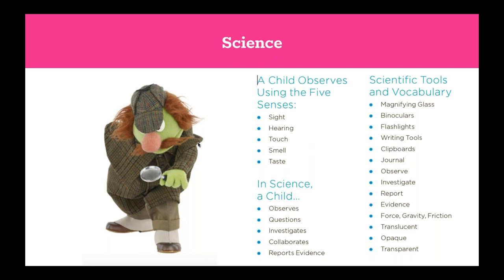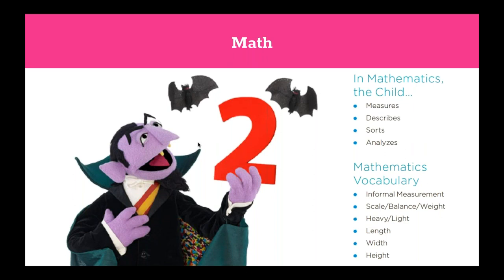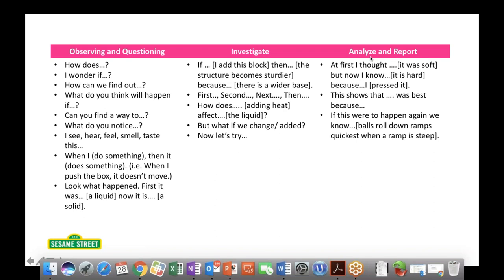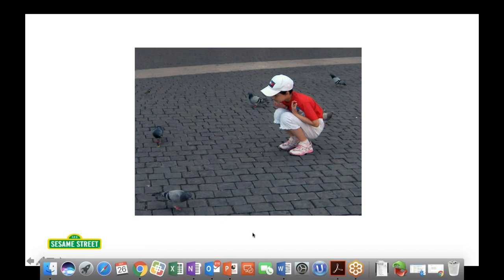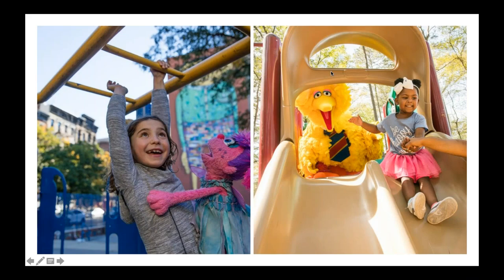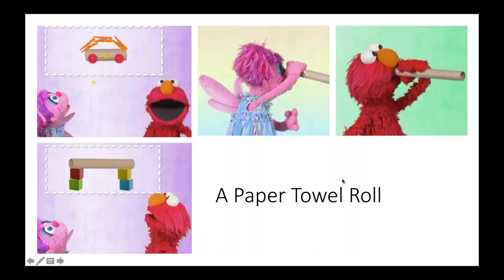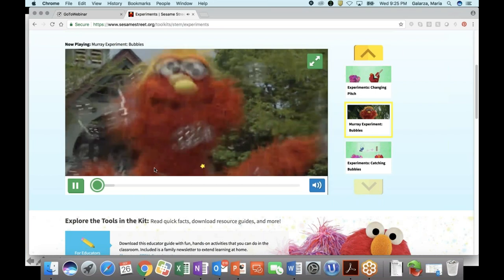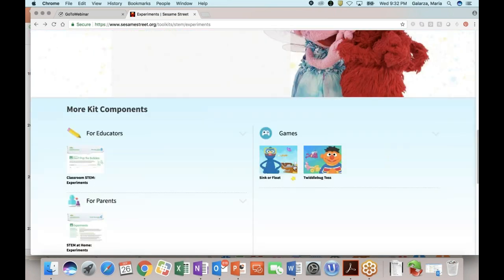Incorporating STEM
A free webinar presented on September 26, 2018 by Rocio Galarza of Sesame Street in Communities.

Investigating STEM concepts early helps build a foundation for and love of STEM learning that will prepare children for success in school and beyond. In this webinar, we will discuss ideas to encourage young children and the adults in their lives to explore STEM concepts. SSIC resources include videos, games, and hands-on activities. We will also share ways to empower educators, caregivers, and parents in facilitating STEM learning, and create excitement around awareness of STEM in the early-childhood community.